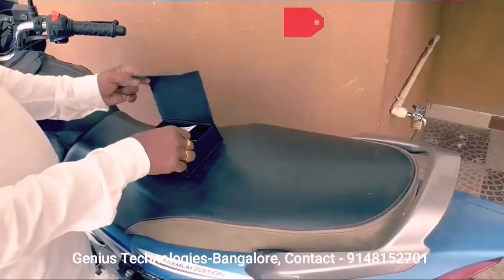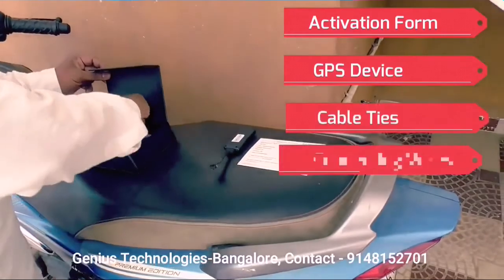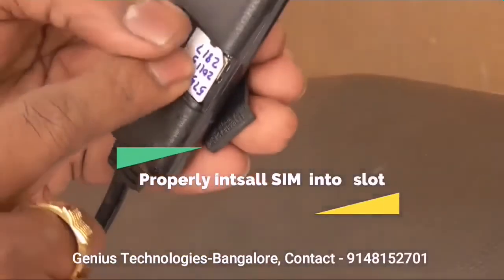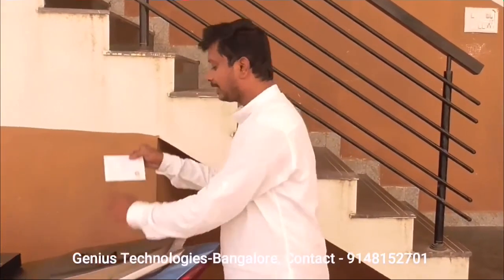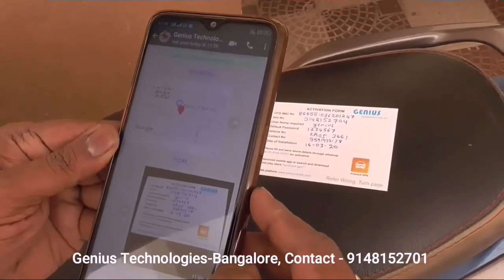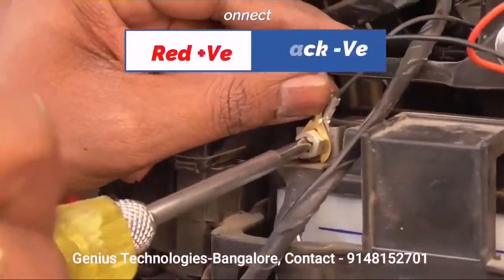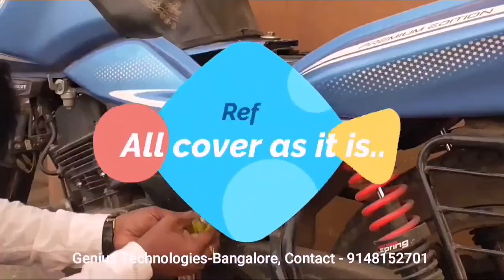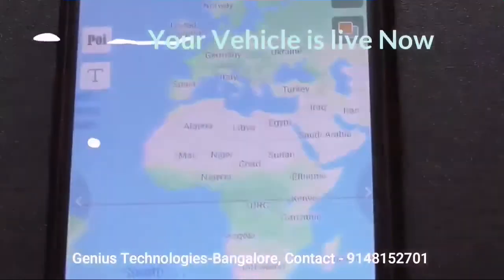Avoid theft your bike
Bike GPS kit includes

GPS tracker and one year application and web platform

*Installation and data sim from your end*

*lass than 300mb per month data pack is enough*

we will guide for installation and create login username once installed

One year replacement warranty
You collect from our office between 9am to 6pm weekdays or we also courier if it is out side cities and states

Our location

Genius Technologies
#12, 1st Floor, 1st Main, Canara Bank Colony, Opp Post Office, Uttarahalli Road, Bengaluru, Karnataka 560061
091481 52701